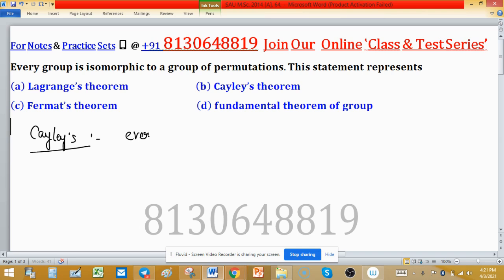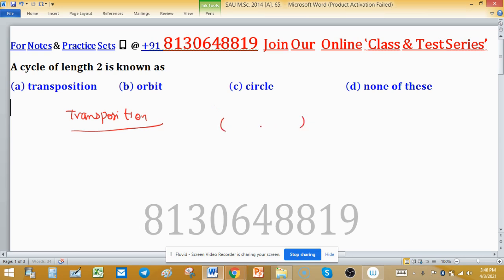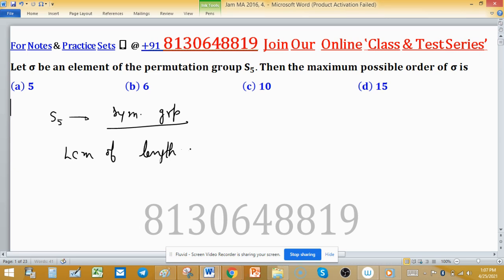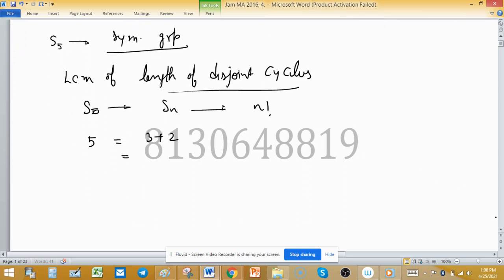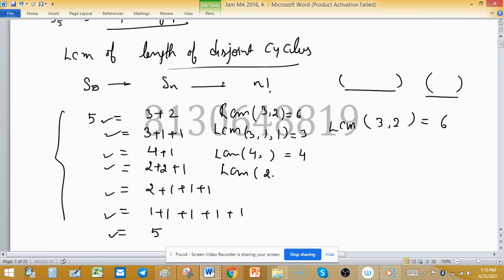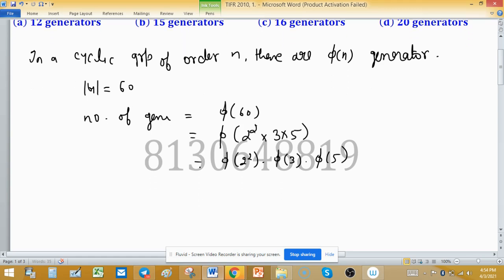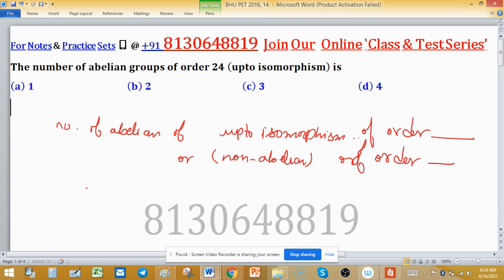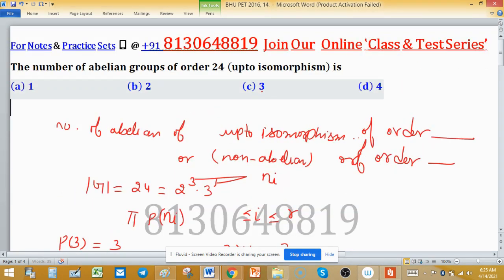MASTER Group Theory with These 5 Crucial Questions!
1. Linear Algebra 1000 MCQs based practice set.

2. Abstract Algebra 500 MCQs based practice set.

3. Real Analysis 1000 MCQs based practice set.

4. ODE 733 MCQs based practice set.

5. Kerala PSC HSST Mathematics pyq solution download

6. BHU Pet Mathematics Previous Year Question Paper Solution.

7. MH SET Mathematical Science PYQ Solutions

8. SSB Odisha PYQs solution

9. TS SET Mathematics Previous year Question Paper solution

En SAU M.Sc. 2014 [A], 64
En SAU M.Sc. 2014 [A], 65
En Jam MA 2016, 4
En TIFR 2010, 1
En BHU PET 2016, 14
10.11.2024